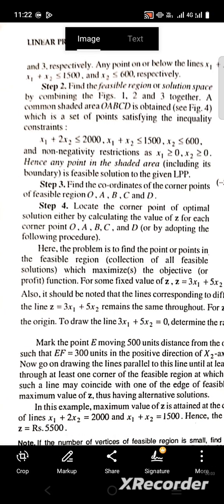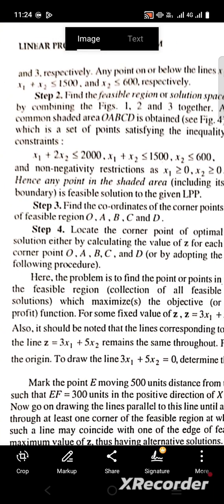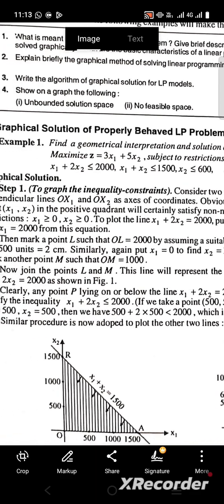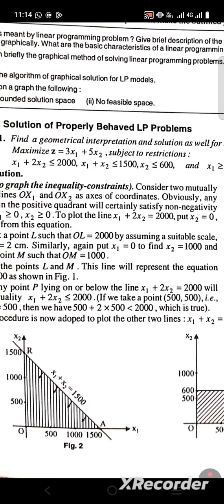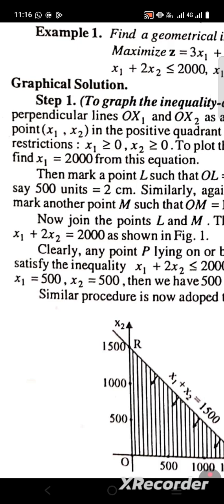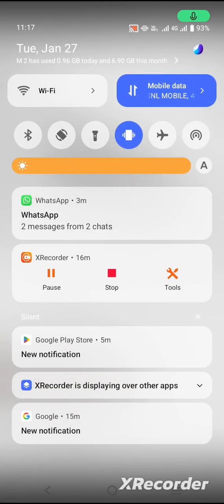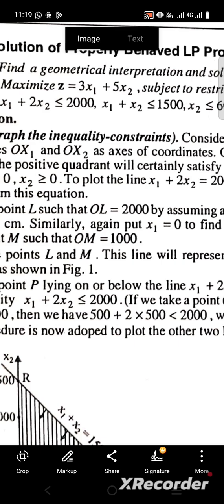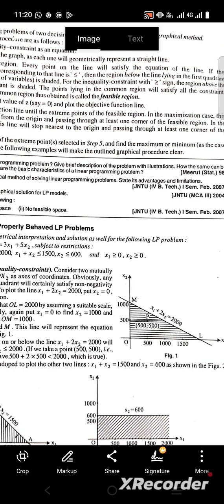Graphical solution for LPP